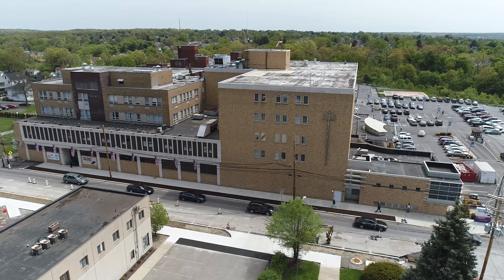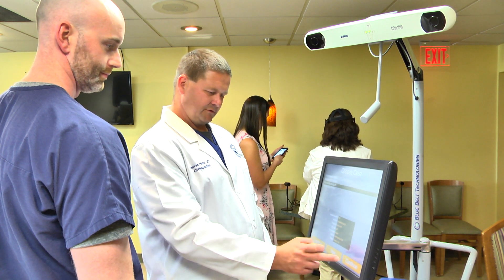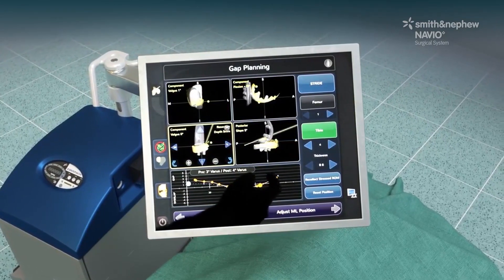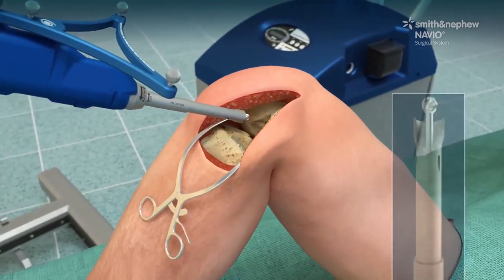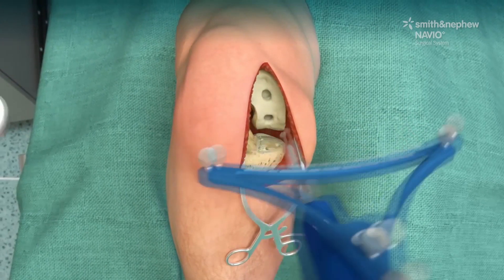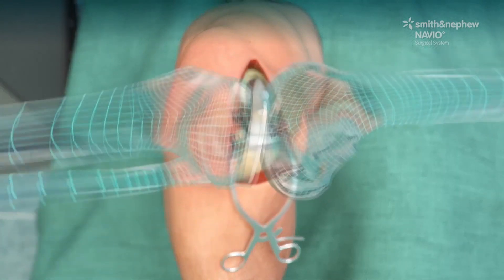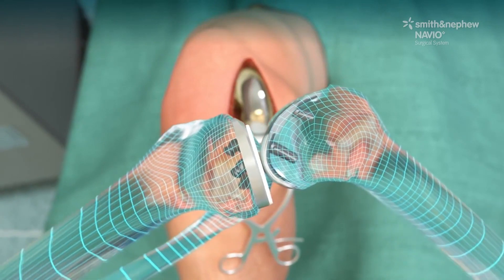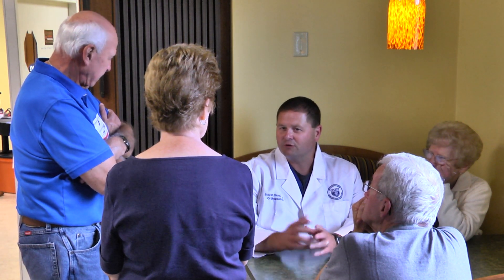New Robotics Technology for Knee Surgery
Sharon Regional Medical Center Orthopedic Surgeon Dr. Steven Hand specializes in treating patients with osteoarthritis of the knee. Learn why Dr. Hand uses the NAVIO◇ Surgical System, a CT-free robotics-assisted alternative to traditional knee replacement surgery that is designed to provide improved patient outcomes.